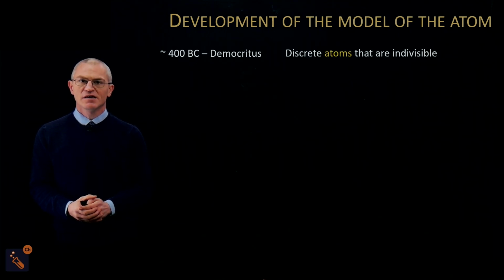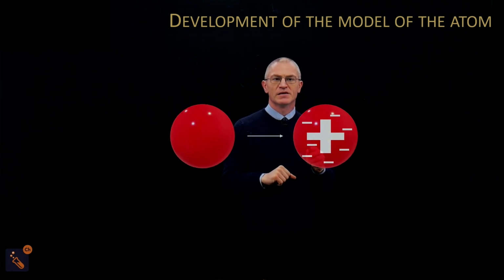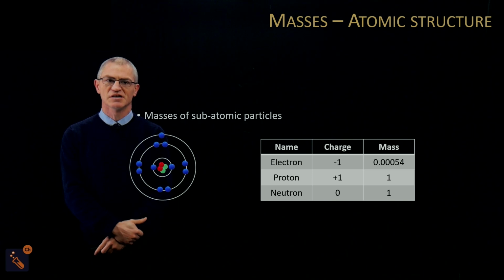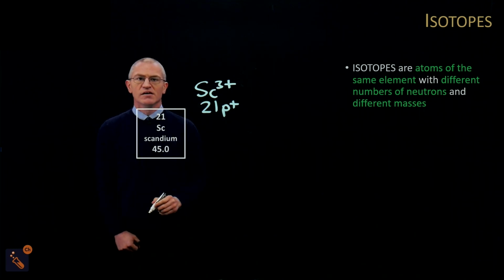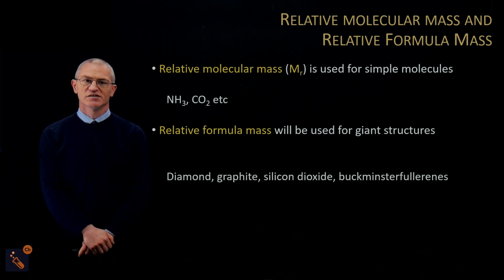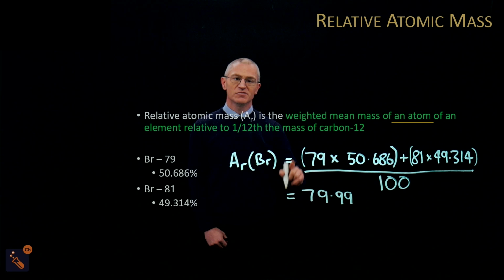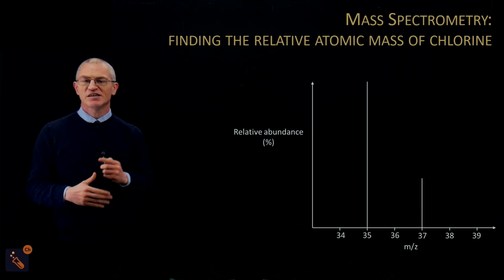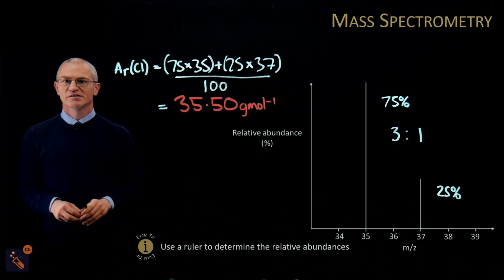Atomic structure and isotopes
We will discuss the accepted models of atomic structure over time, definitions of isotopes, and go through exam style questions over atomic structure of elements, isotopes, and ions. Definitions of relative isotopic mass and relative atomic mass will be explained. Lastly, we will go through the use of mass spectrometry in the determination of relative isotopic masses and relative abundances of the isotope, and the calculation of the relative atomic mass of an element from the relative abundances of its isotopes.
This video will cover:
• the accepted models of atomic structure over time.
• definitions of isotopes.
• exam style questions over atomic structure of elements, isotopes, and ions.
• definitions of relative isotopic mass and relative atomic mass.
• the use of mass spectrometry in the determination of relative isotopic masses and relative abundances of the isotope.
• the use of mass spectrometry to calculate of the relative atomic mass of an element from the relative abundances of its isotopes.